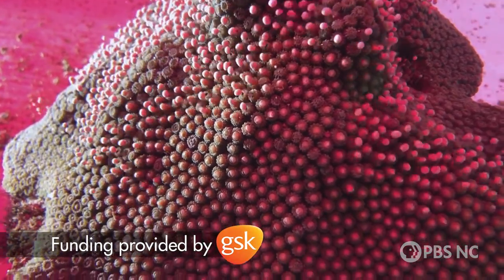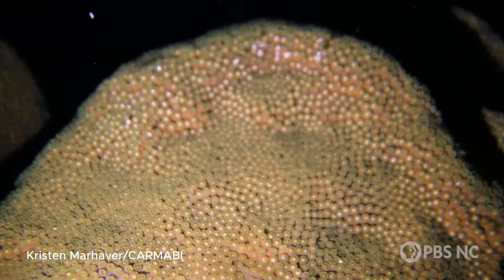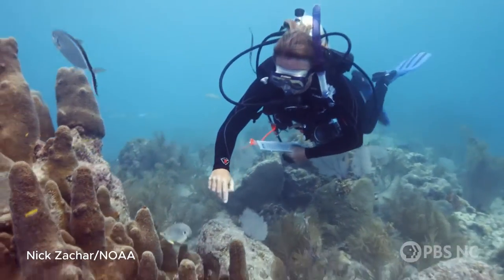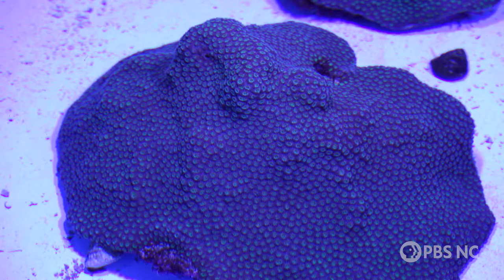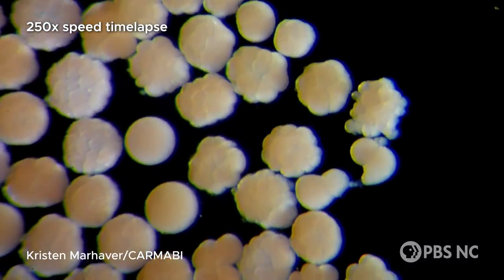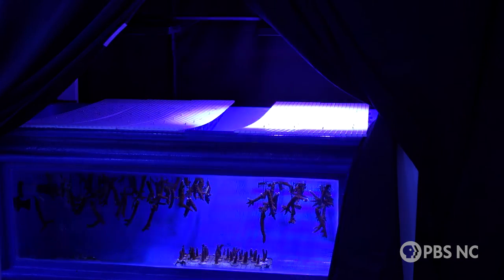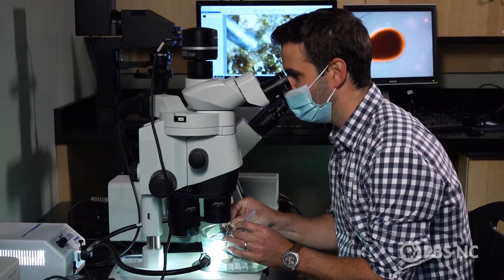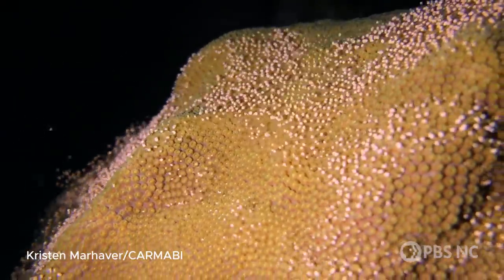Corals spawn in captivity for the first time | Sci NC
Corals are threatened by changing ocean conditions and emerging diseases like Stony Coral Tissue Loss. But new aquarium technology is allowing researchers to simulate the sun, the moon, and ocean conditions in the lab allowing them to preserve and restore wild populations with increased genetic diversity and resiliency. Learn about the potential created by this new setup, and the innovation happening at UNC Wilmington.